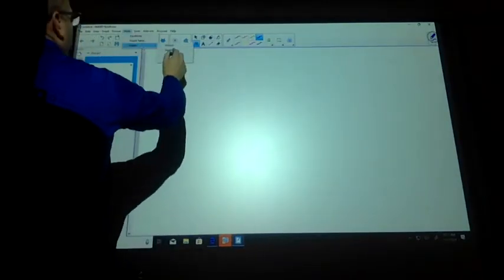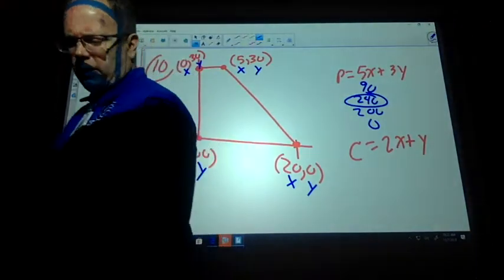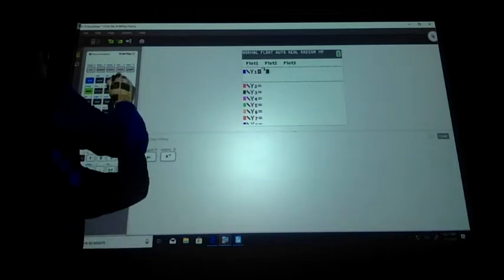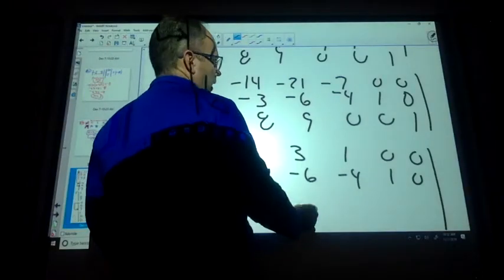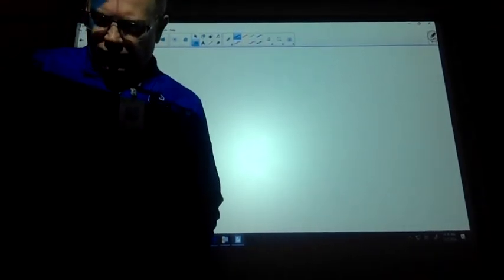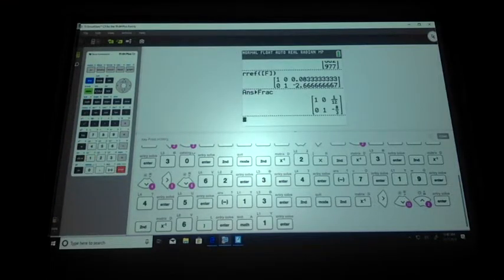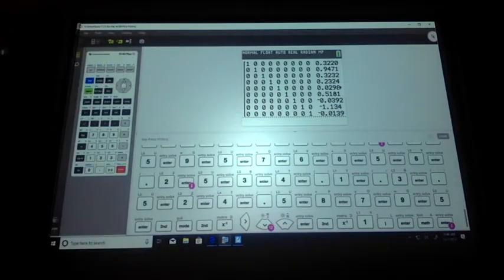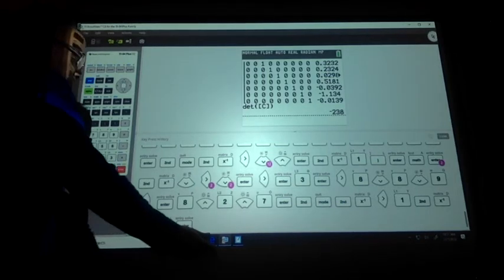ACC Algebra 2, December 7 2018